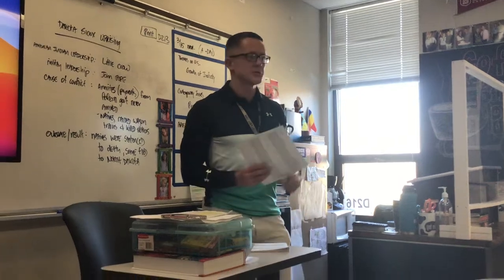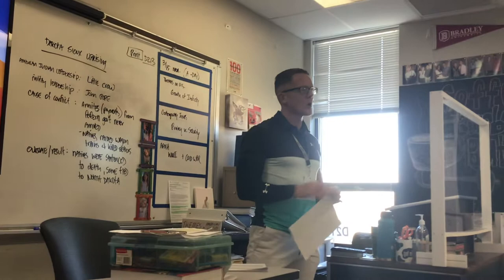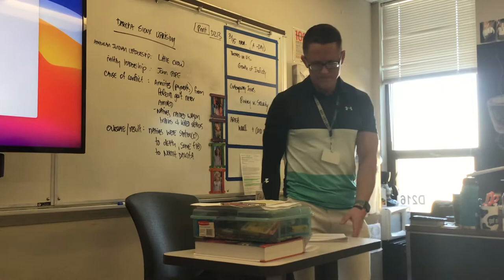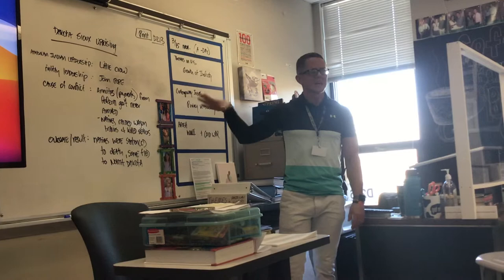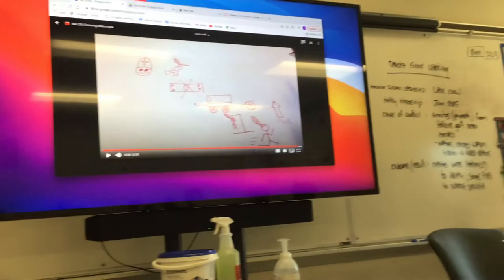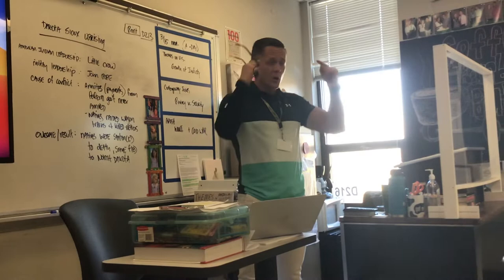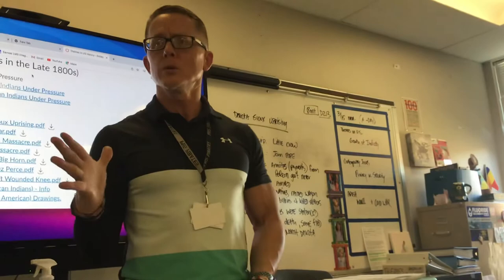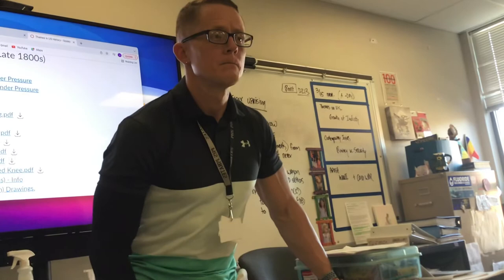Conflict Project Details